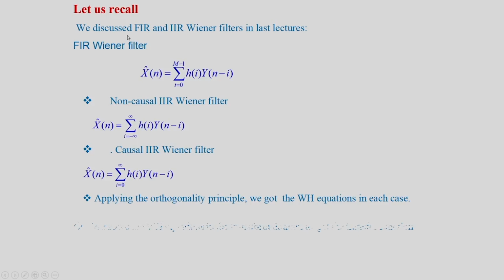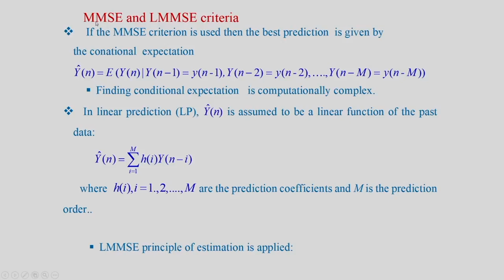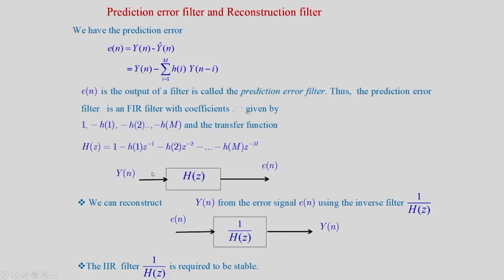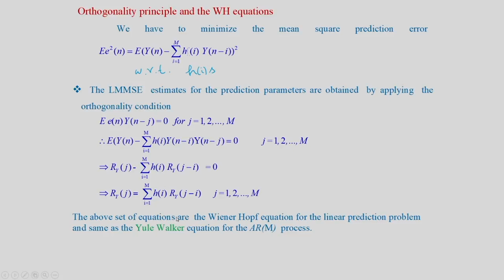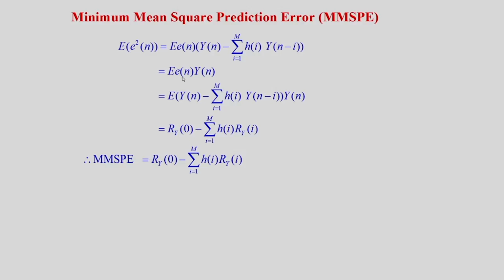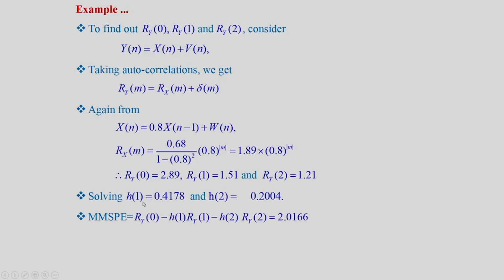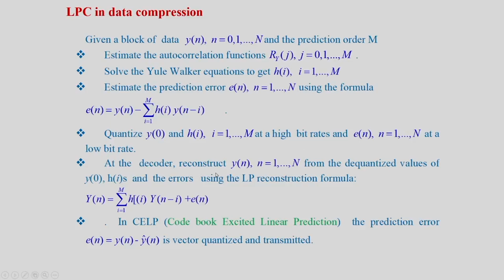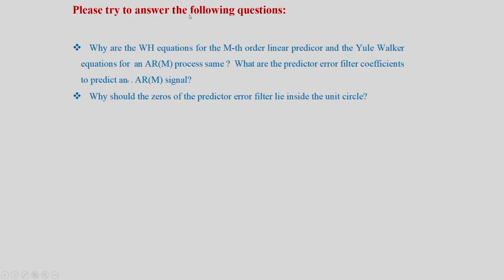Linear Prediction of Signals 1